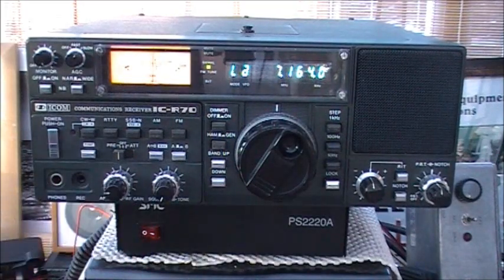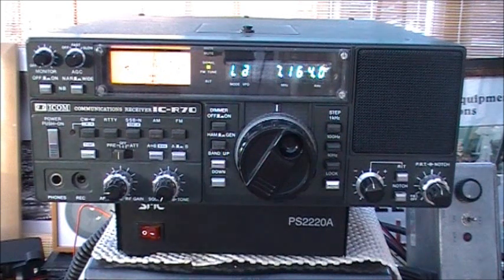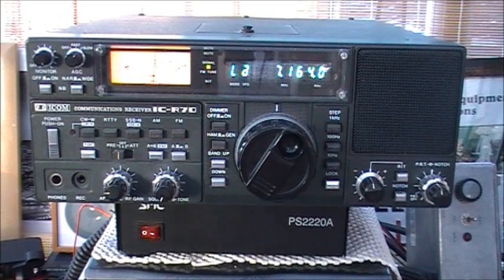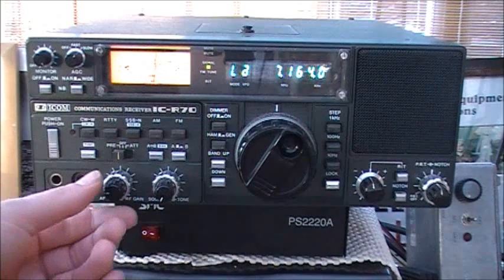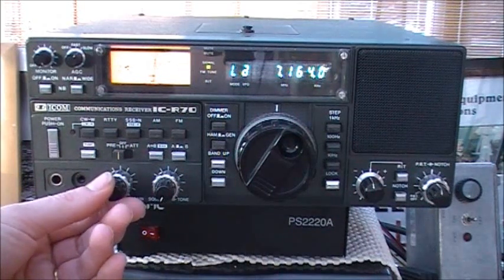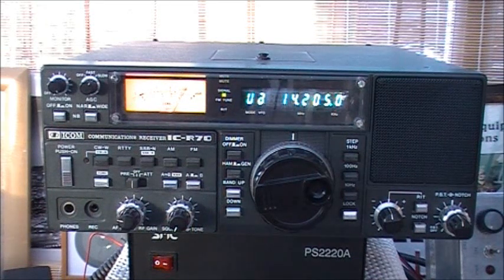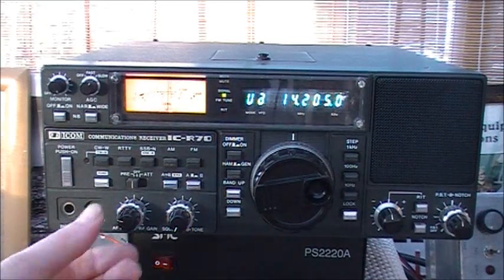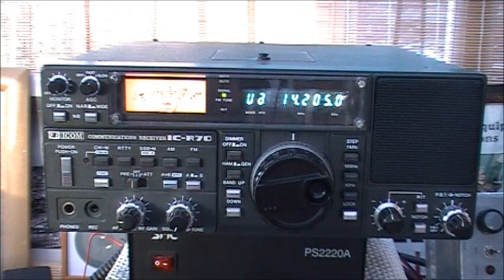ICOM IC-R70 HF Receiver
HF AM/SSB/CW 0-30Mhz